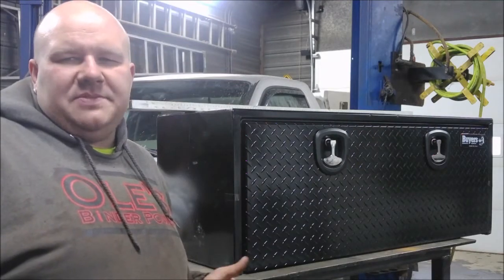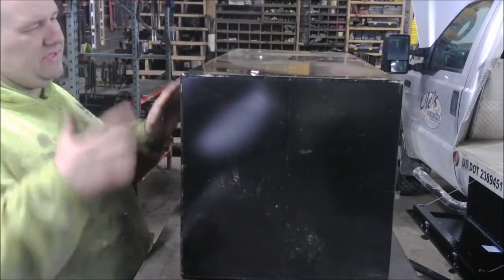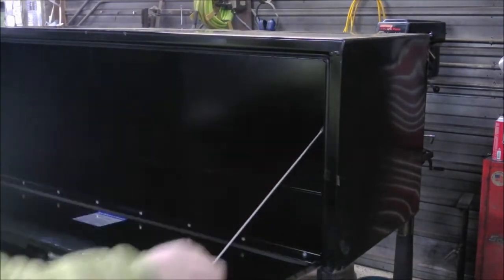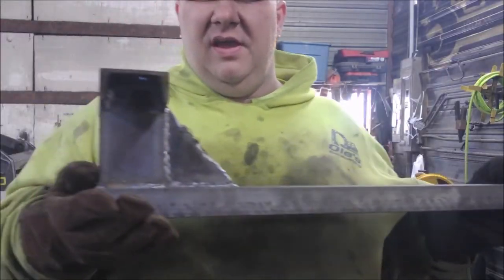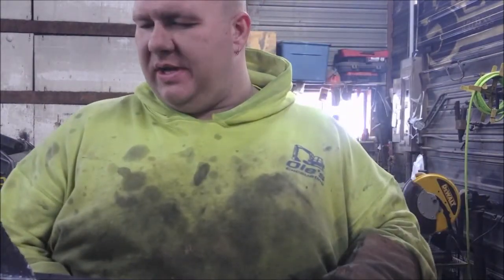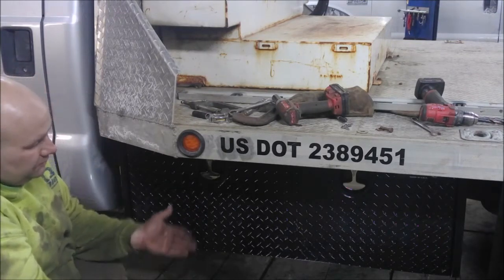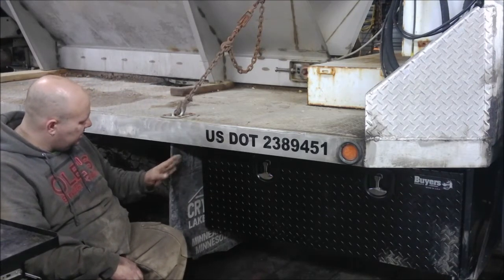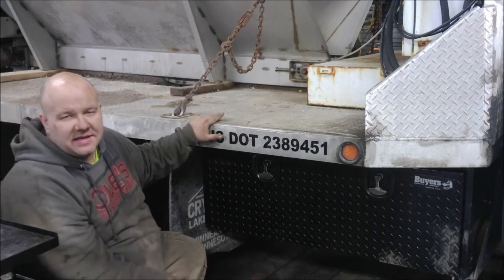Buyers Underbody toolbox review and Install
I install 2 18"x18"x48" Buyer underbody toolboxes on my 04 F450 Powerstroke Cab and Chassis. Ole's